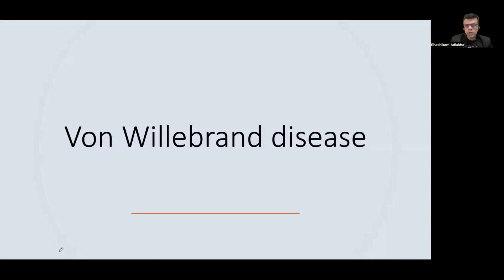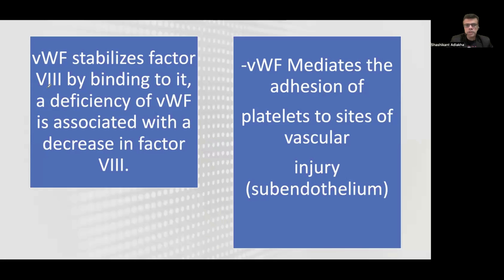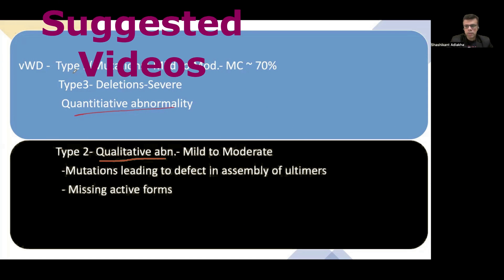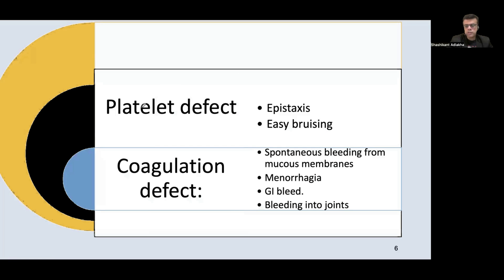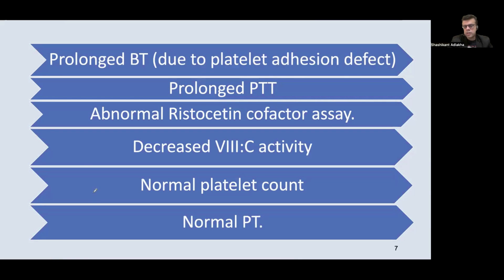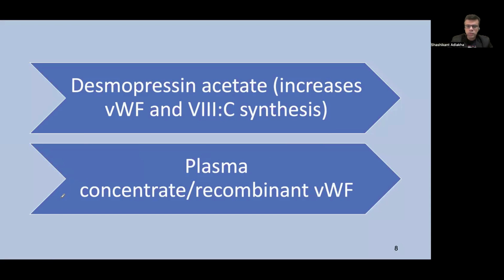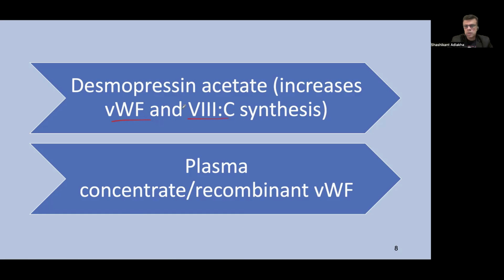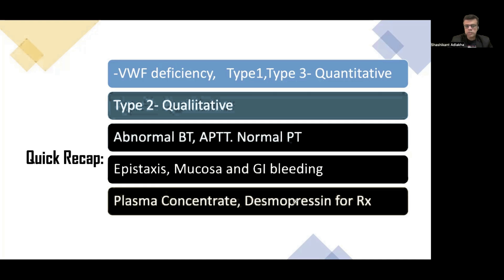Unraveling Von Willebrand Disease: A Deep Dive Into Vwd And Its Effects!pathology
Von Willebrand Disease(VWD)|What happens in von Willebrand disease?
What are the 3 types of von Willebrand disease?
What is the difference between hemophilia and von Willebrand disease?

This video explains all the salient features of Von Willebrand Disease including pathogenesis, morphology, clinical features, complications and treatment aspects.

You can find out more about Von Willebrand disease , you must check out: ?

Our video is about "Von Willebrand disease" topic information but we try to cover the subjects:
-von willebrand disease type 1 vs type 2
-von willebrand disease treatment prior to surgery
-von willebrand disease types and treatment

For pathology and healthcare related blogs and videos, please visit our

Von Willebrand Disease(VWD)
usmle step 1
neet pg

Translated titles:
Enfermedad de von Willebrand (VWD)|¿Qué sucede en la enfermedad de von Willebrand?Revisión-usmle,

Von-Willebrand-Krankheit (VWD)|Was passiert bei der Von-Willebrand-Krankheit?Review-usmle,neetpg,pla

Maladie de von Willebrand(MVW)|Que se passe-t-il dans la maladie de von Willebrand ?Review-usmle,ne

Doença de von Willebrand(VWD)|O que acontece na doença de von Willebrand?Review-usmle,neetpg,plab,

वॉन विलेब्रांड रोग (VWD)|वॉन विलेब्रांड

Penyakit Von Willebrand(VWD)|Apa yang terjadi pada penyakit von Willebrand?Review-usmle,neetpg,plab,

ਵੌਨ ਵਿਲੇਬ੍ਰਾਂਡ ਬਿਮਾਰੀ (VWD)|ਵਾਨ ਵਿਲੇਬ੍ਰਾ

Болезнь фон Виллебранда (БВ)|Что происходит при болезн

Von Willebrand Hastalığı(VWD)|Von Willebrand hastalığında ne olur? İnceleme-usmle,neetpg,plab

Bệnh Von Willebrand (VWD) | Điều gì xảy ra với bệnh von Willebrand? Review-usmle, neetpg